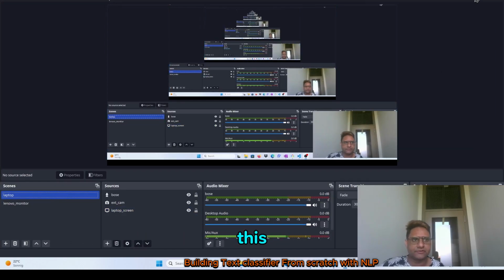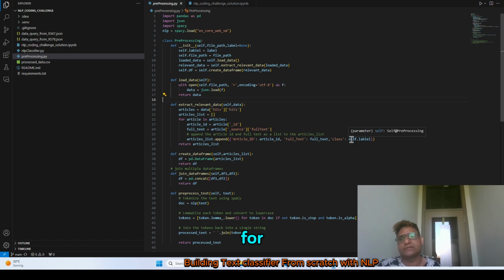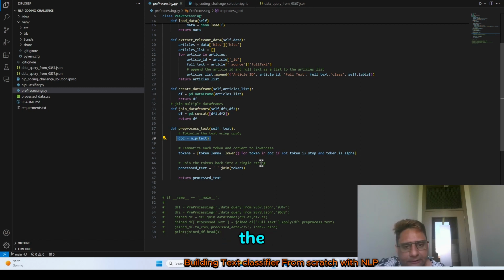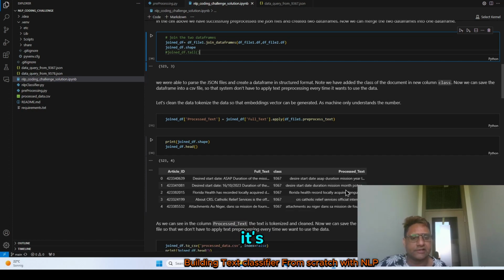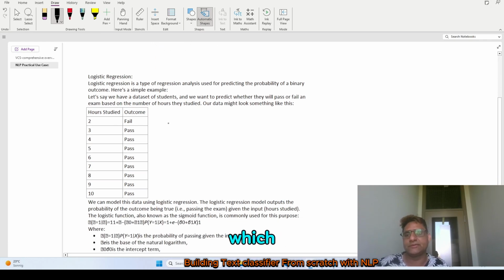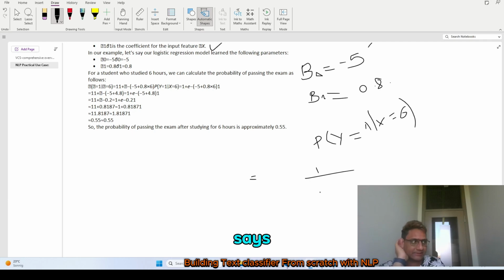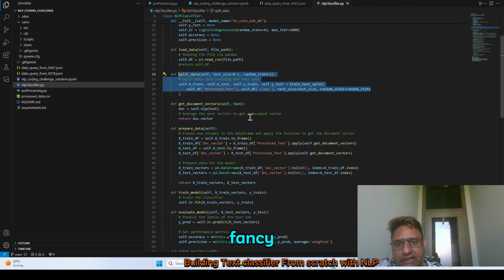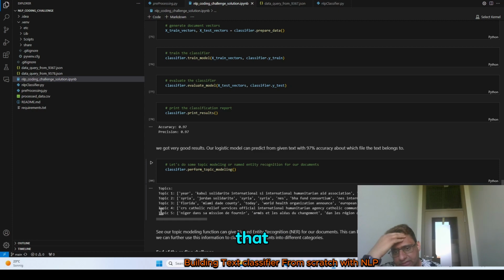Build Text Classification with Traditional NLP (From Scratch!)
In Natural Language Processing (NLP), a common task is text classification, where you categorize text articles into different groups. This can be crucial for sorting large amounts of text data. Here, we'll build a text classifier from scratch using traditional NLP techniques! We'll tag each document with a relevant category and identify the topic it discusses. Logistic regression will be our chosen method for text classification. This project aims to showcase a practical application of NLP.